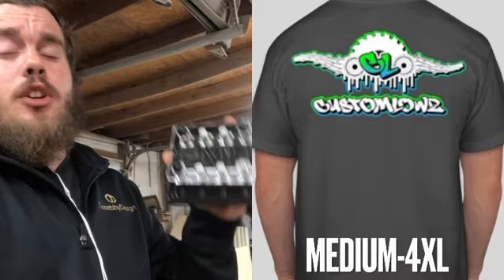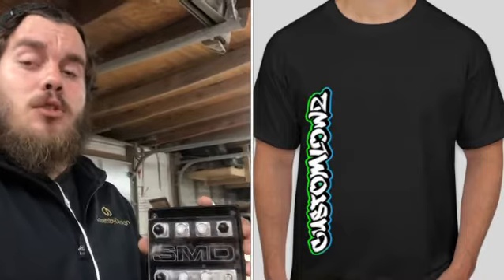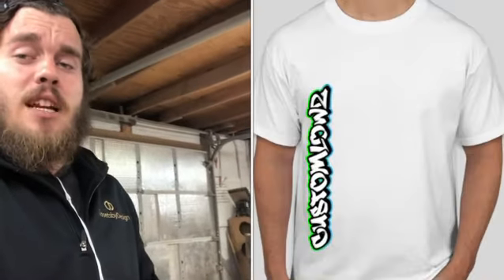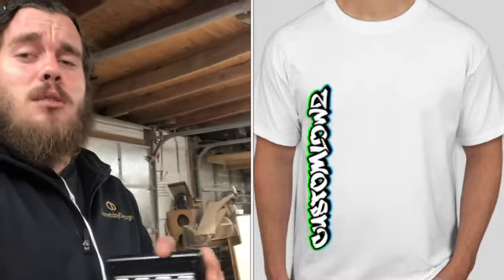Enter to win! SMD 4 spot fuse holder!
Please help to support the page by following my channel and go order something off my website!

Every order helps support a small single person run business grow!

SHIPPING IS ALWAYS FREE!

Like my Facebook Page @Custom Lowz-Enclosures